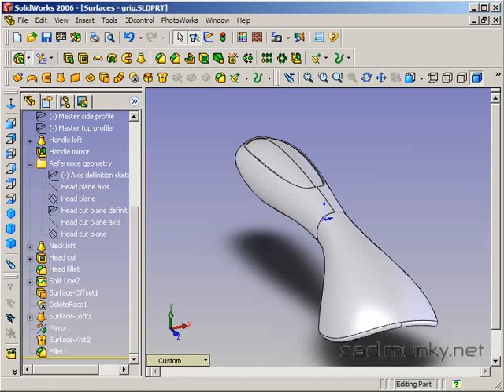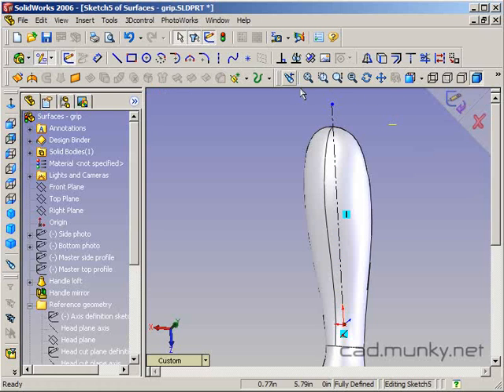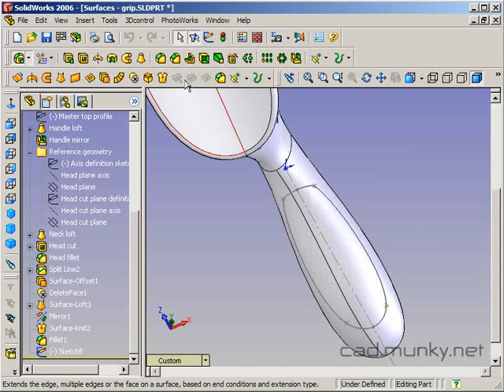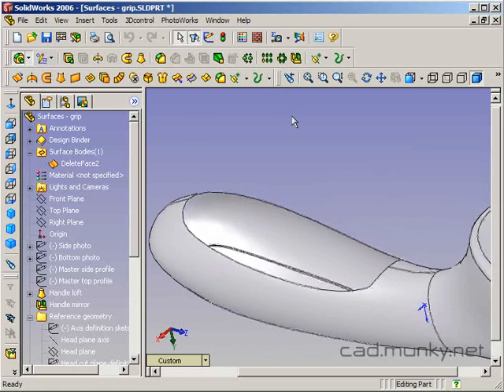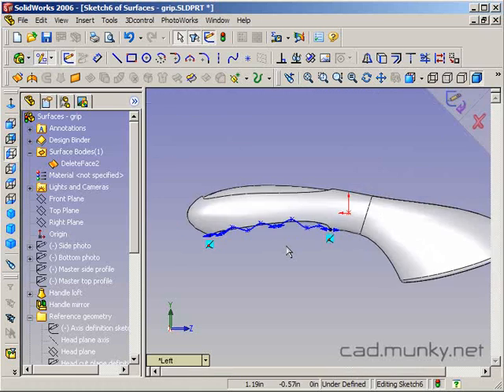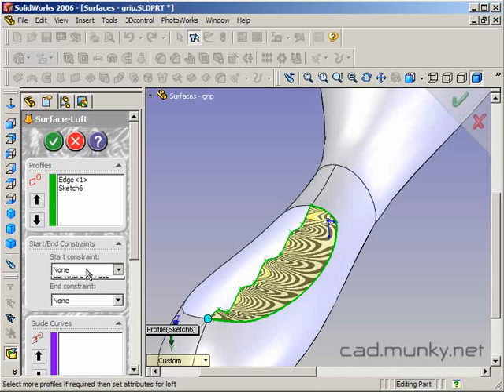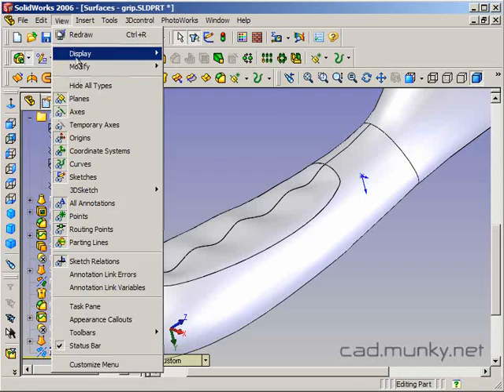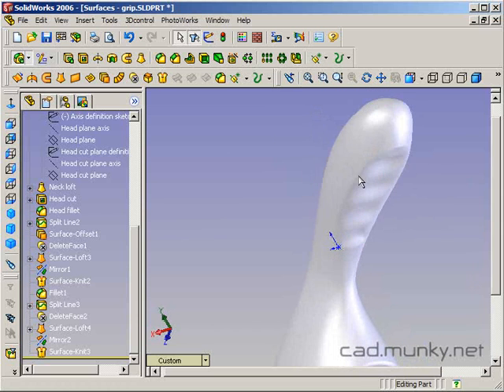Surfaces - loft replacement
This surfacing tutorial continues with the OXO brush model, adding finger contours to the handle by replacing part of the base object with a lofted surface.